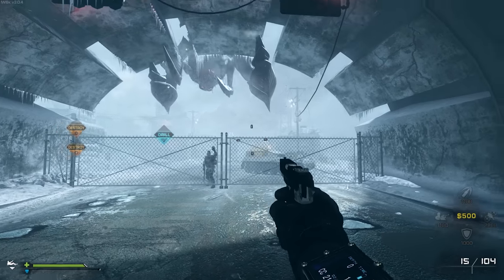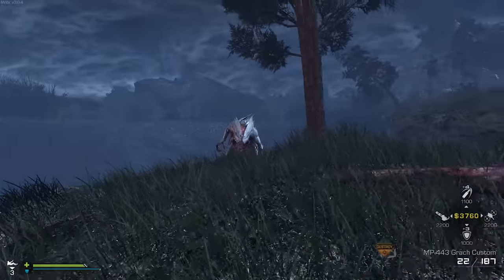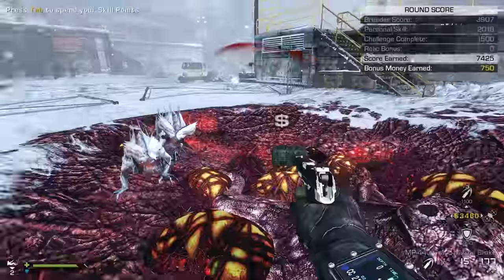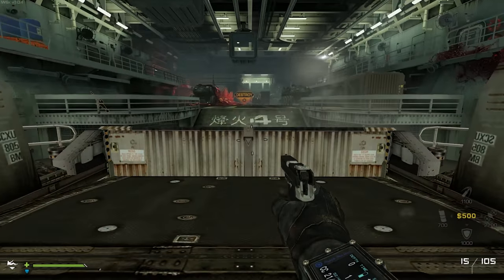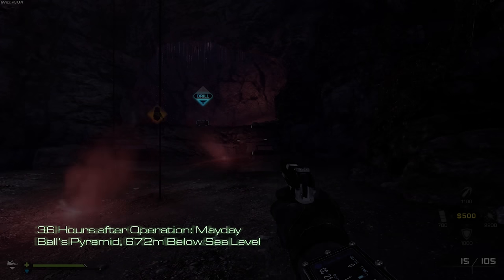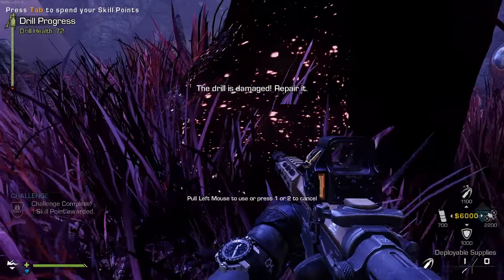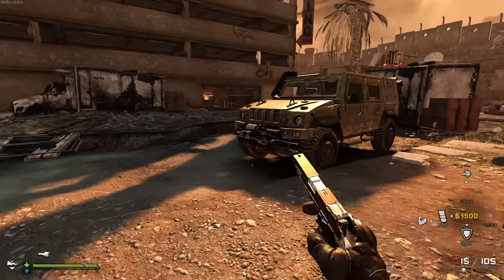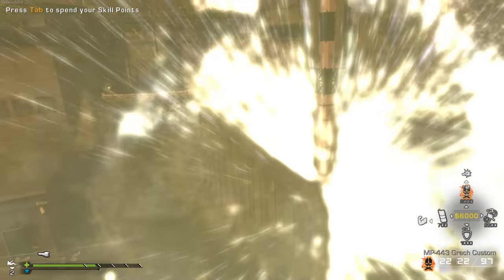Beating Every Extinction Map In 2022 (COD Ghosts)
Hope you guys enjoy I completed every extinction map, point of contact, nightfall, mayday, awakening and exodus in 2022. Had a little break from zombies and had a lot of fun, back to round 100's now though.
0:00 - intro
0:22 - point of contact
6:00 - nightfall
10:12 - mayday
16:34 - awakening
21:52 - exodus